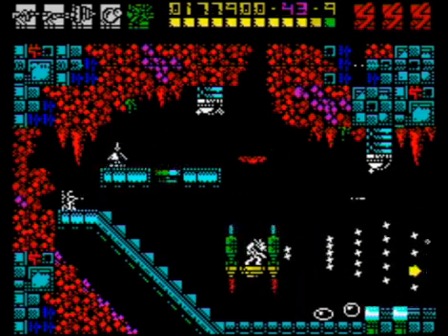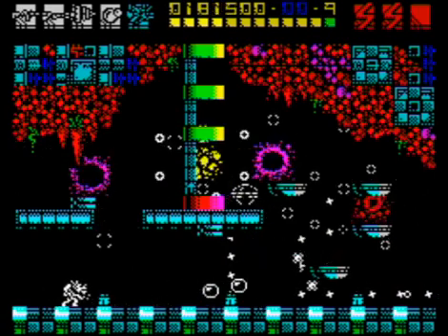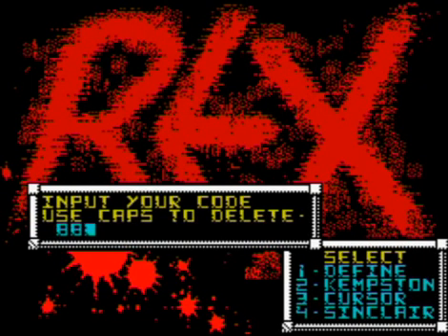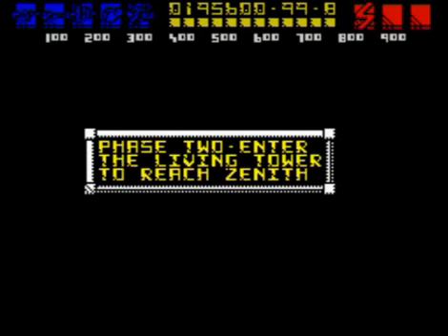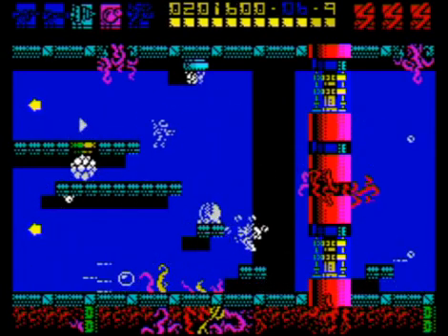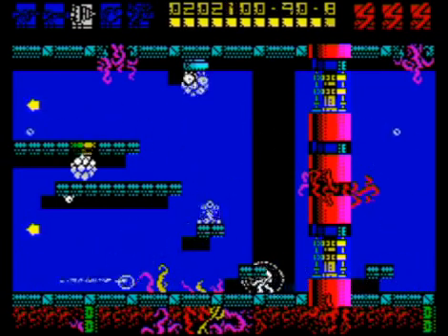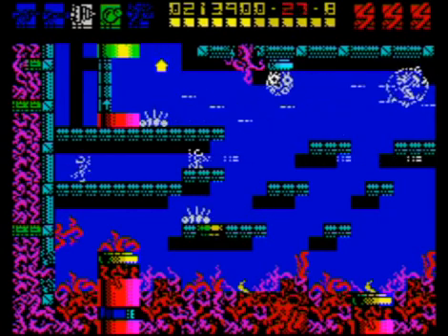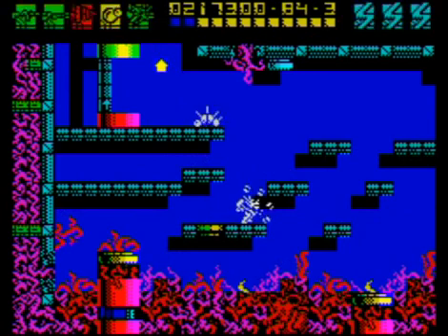Rex part 2 ZX Spectrum Walkthrough Directors Commentary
Here's my latest commentary for the second part of Rex.  Hope you enjoy it.